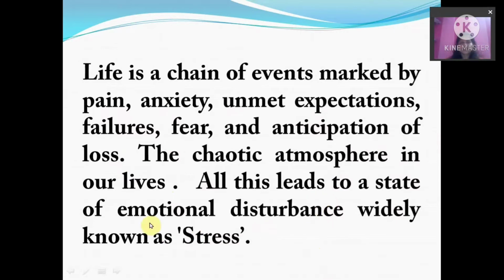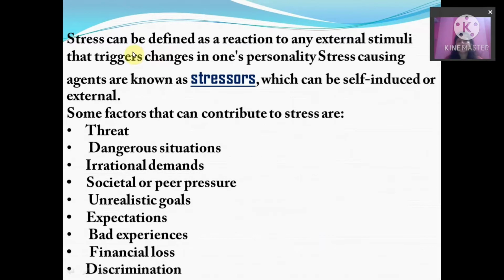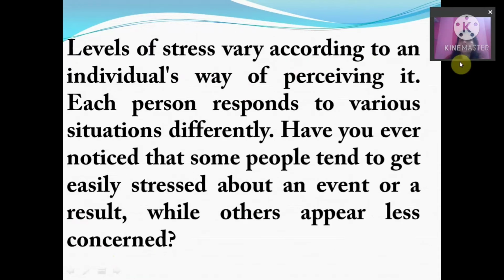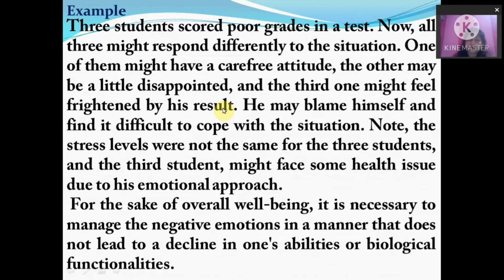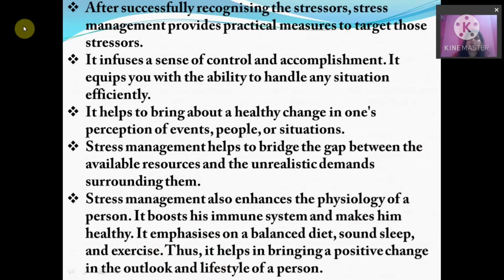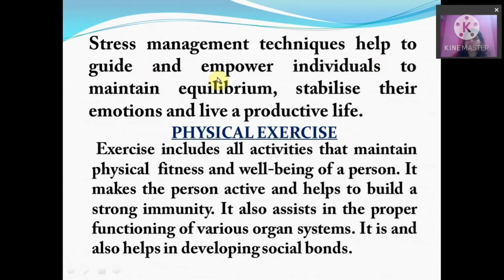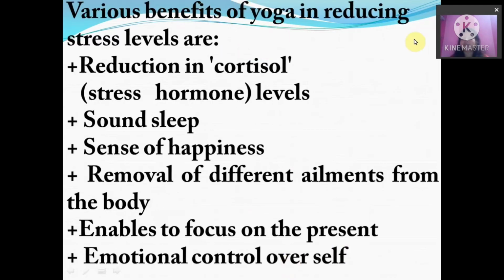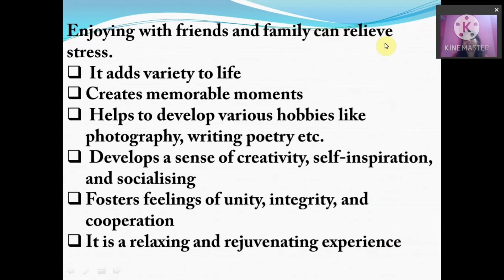Stress Management and its techniques